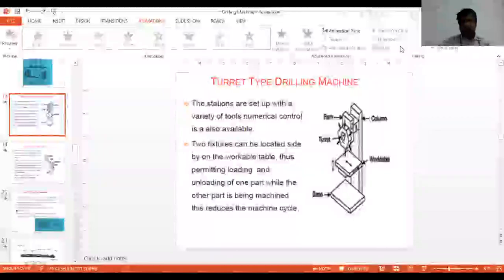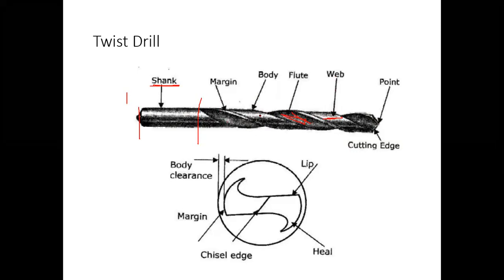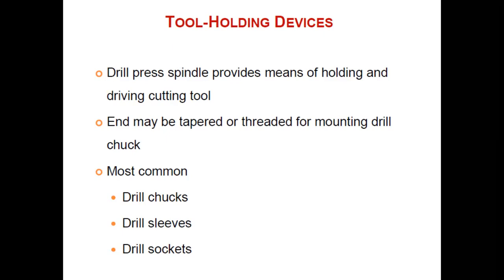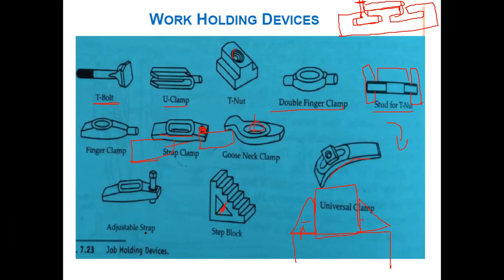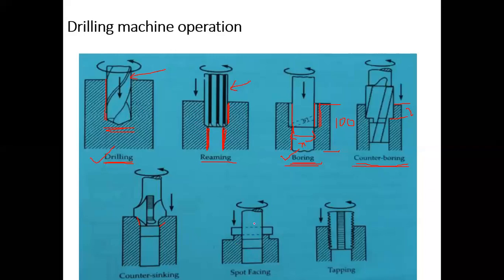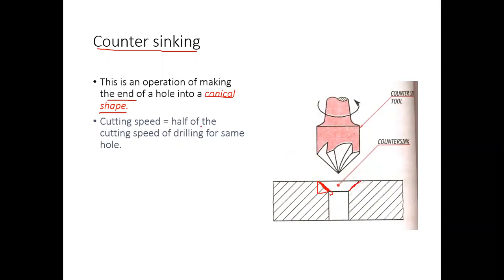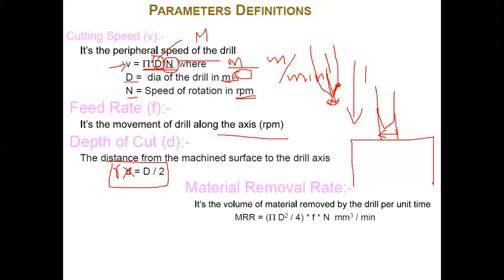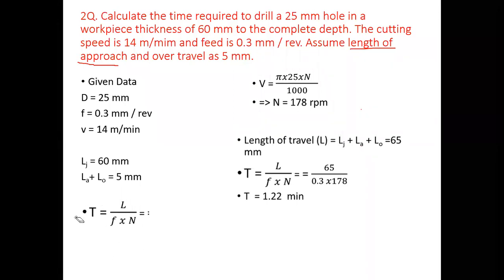12. Drilling Machine types and processes Dr. SM Hussaini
This is Dr. Syed Mujahed Hussaini, Professor, Scientist and Entrepreneur from Hyderabad in India. Share education and informative videos on Engineering, Science, Technology and General things which are important for everyone.
Discussed about Drilling Machine types and different processes perform in online lecture at NSAKCET.